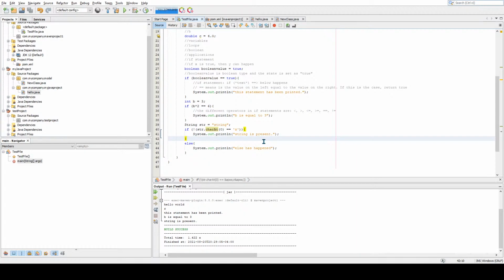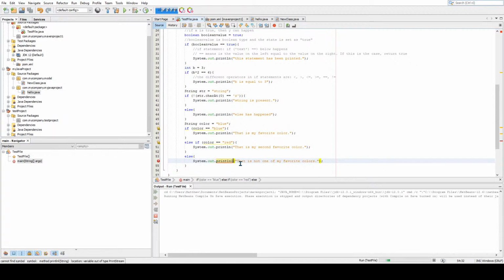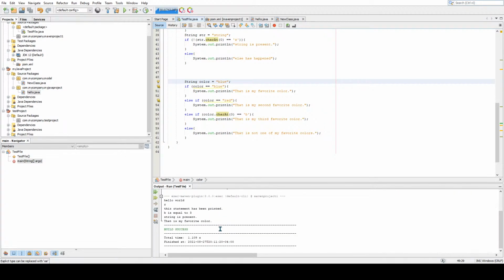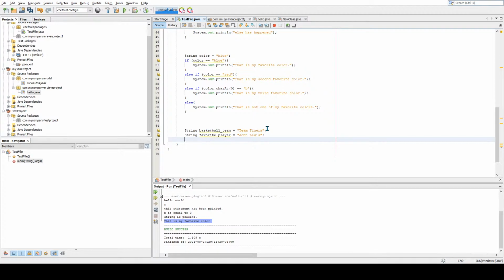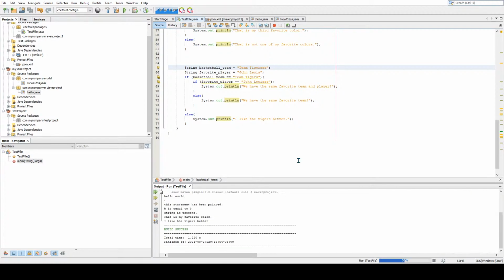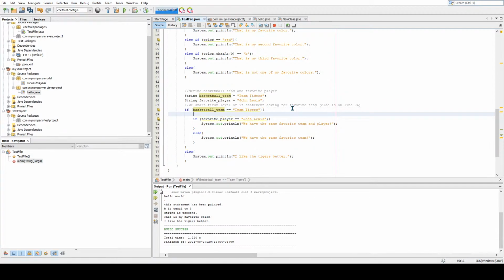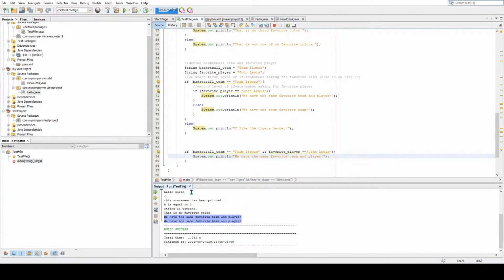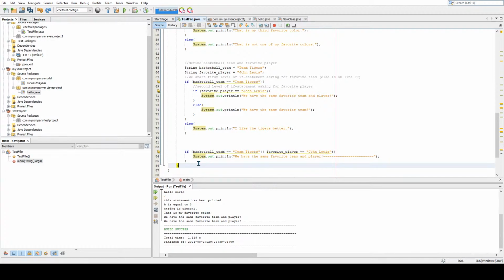Java Foundations: Lesson 5 - Basic Syntax